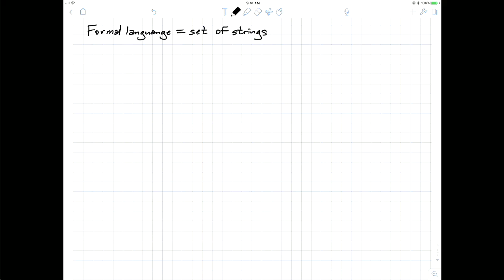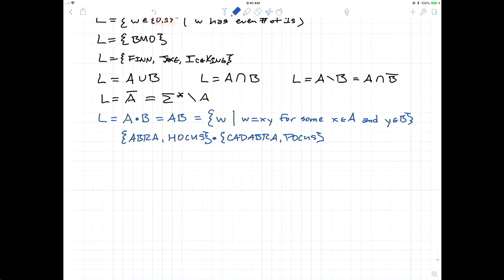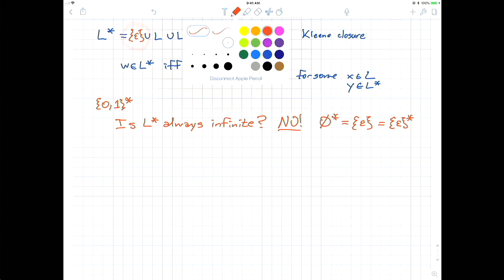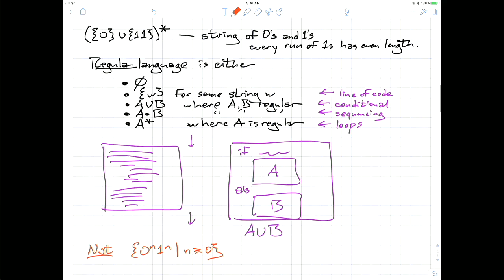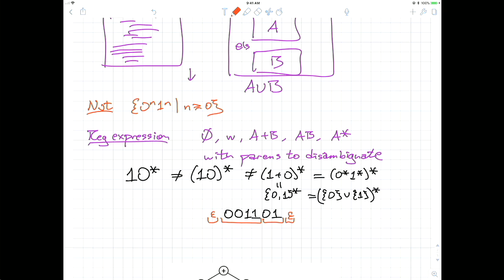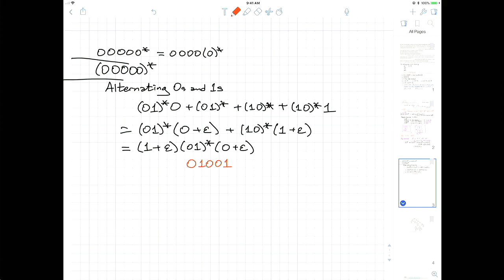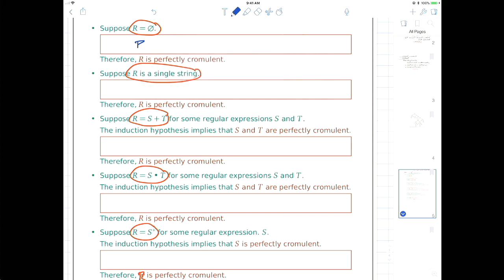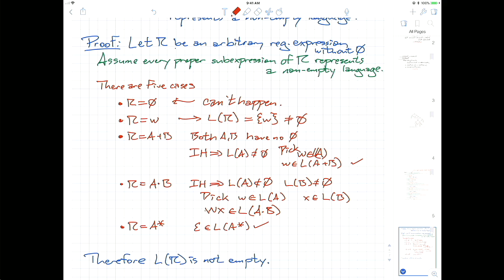2018-01-18 Languages and regular expressions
CS 374 Spring 2018 Lecture A
Instructor: Jeff Erickson